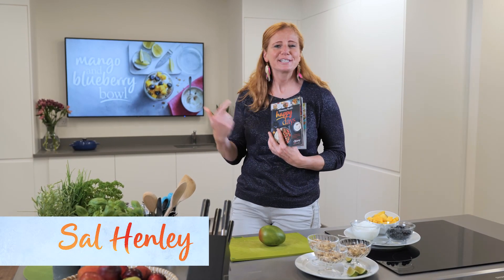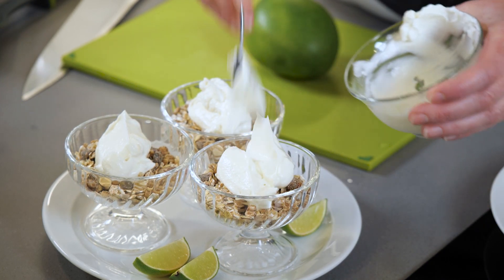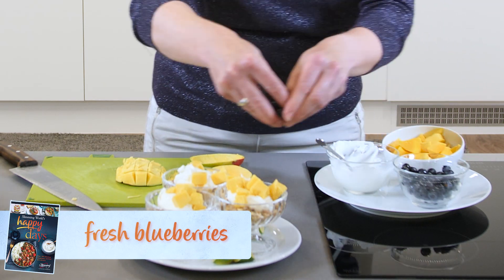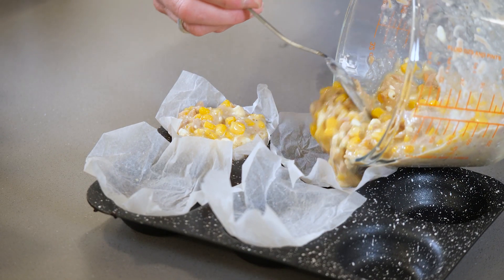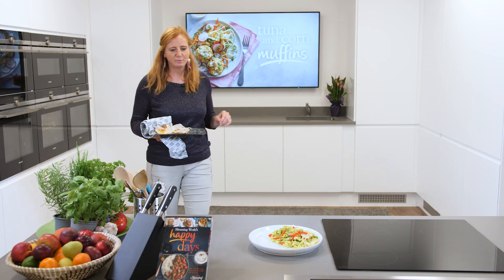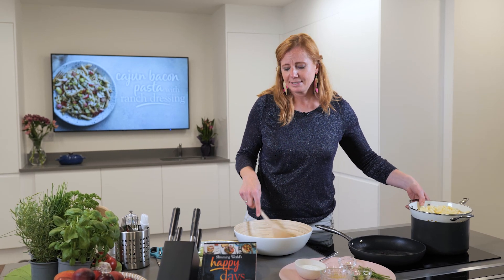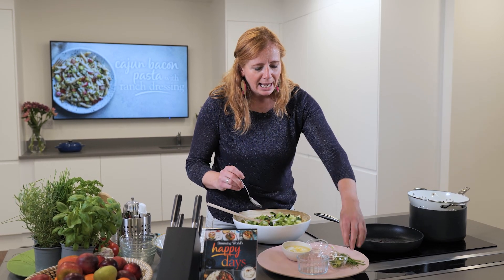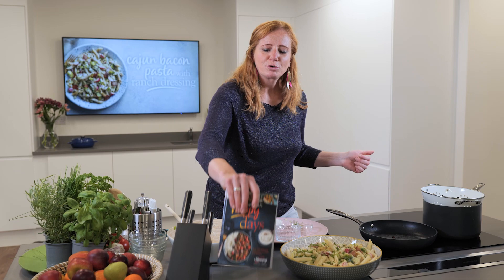Sal cooks a Slimming World breakfast, lunch and dinner from the Happy Days recipe book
This is the second video of a two-part series, Sal Henley cooks up three delicious dishes: mango and blueberry cereal bowl; tuna and corn muffins and Cajun bacon pasta from Slimming World’s Happy Days – a fabulous bumper collection of 60 daily menus. Each day features a brilliant breakfast, a super-simple lunch and a divine dinner (all completely Syn-Free!) to make meal planning and losing weight a doddle. That’s 180 meal ideas for you to mix and match for your dream Food Optimising days!  "Happy Days" is available exclusively to Slimming World members through groups or online.